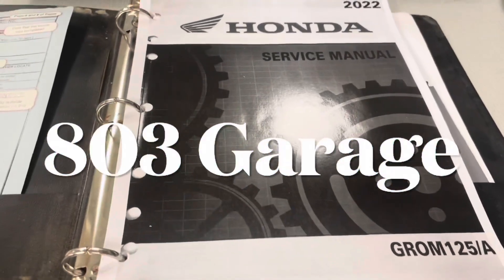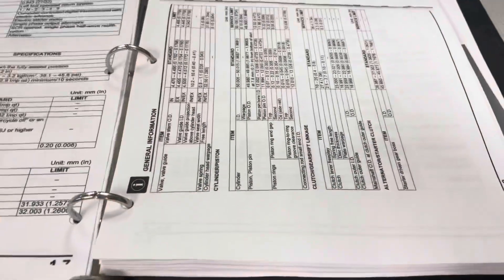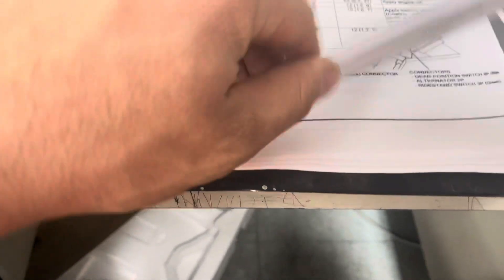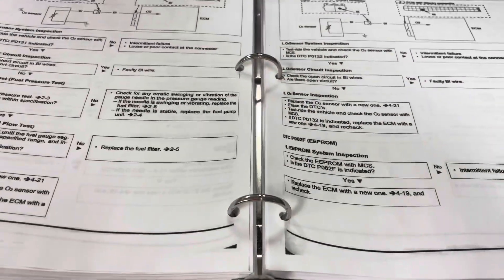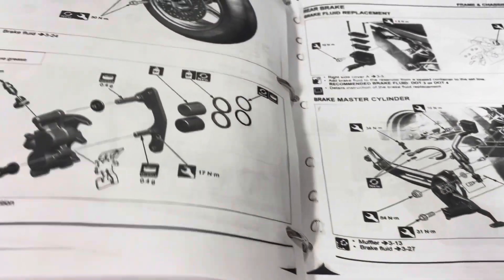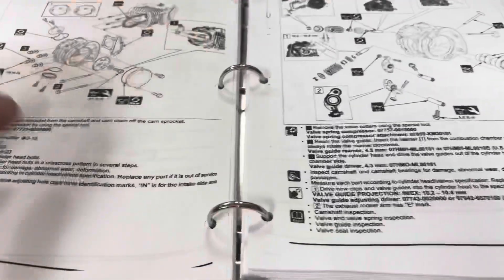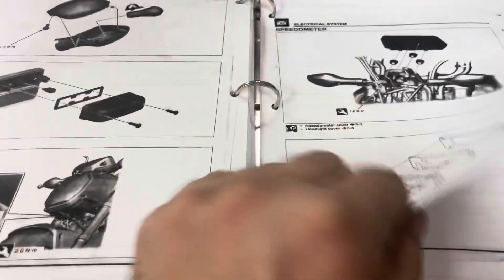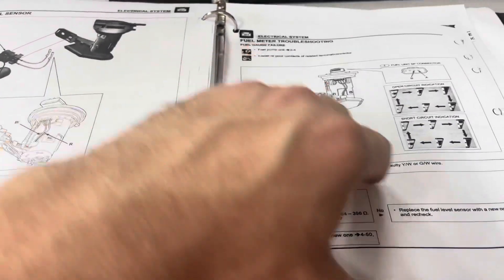DIY 2022 Service Manual Honda Grom 🏍 Until I Can Find A Real Copy 😱🤓April 30th Link Still Works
Here is the link for a digital service manual copy for your #2022

I’ll be buying the actual manual as soon as I can.

It’s April 30th and the link still works.